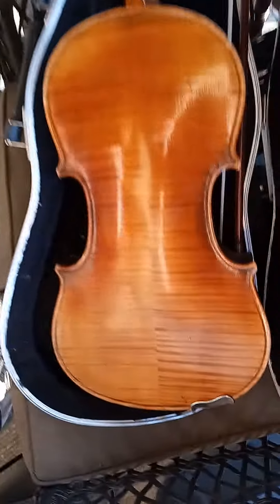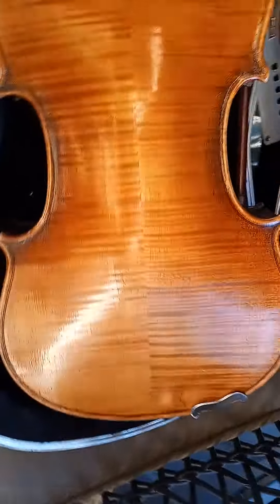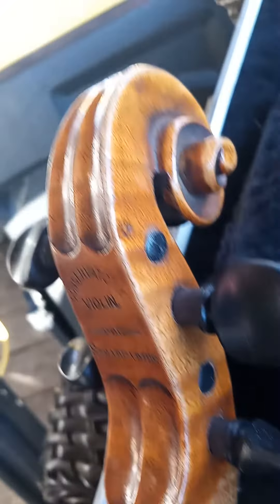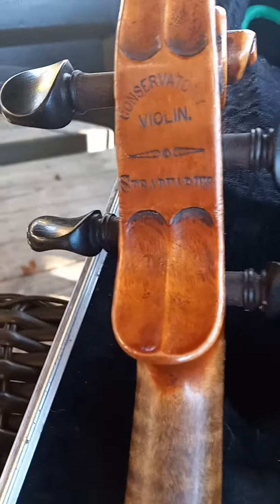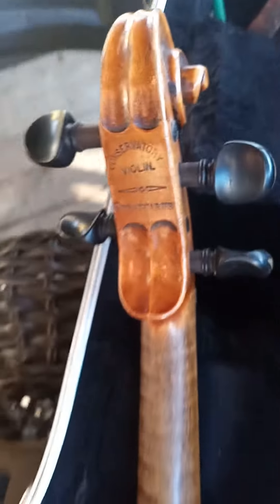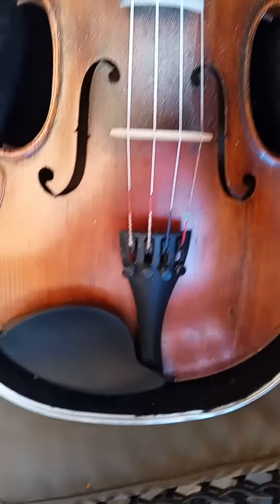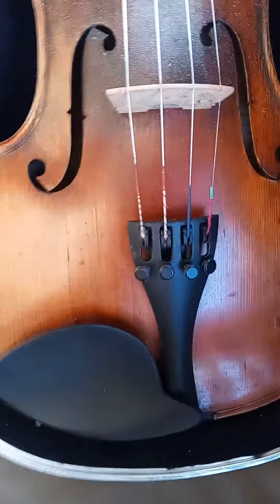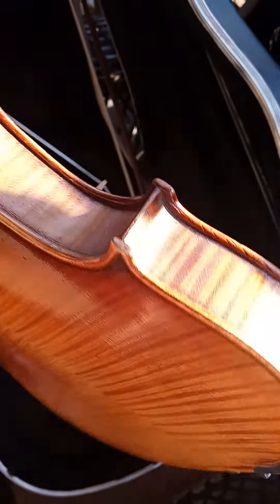She's Gorgeous 🥰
still needs a real tailpiece, strings adjust string height seal small section of lower bout. but I really love the way it projects sound